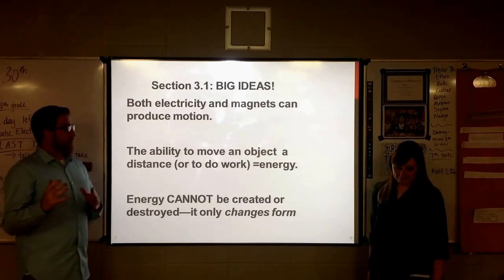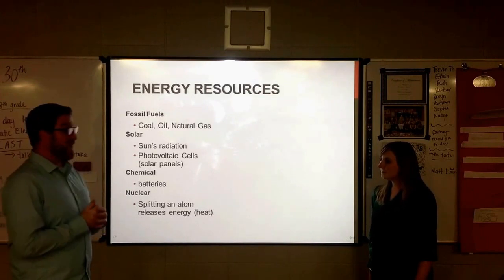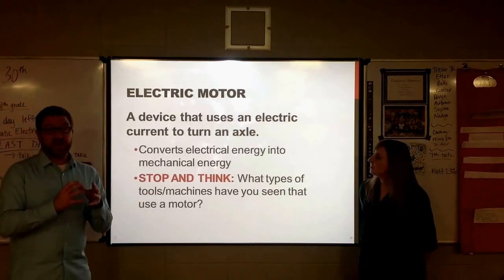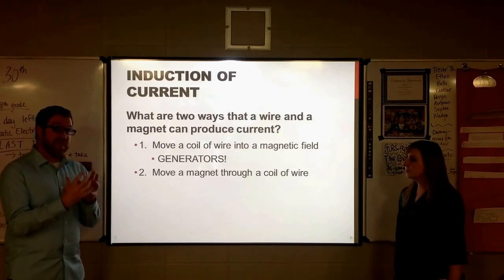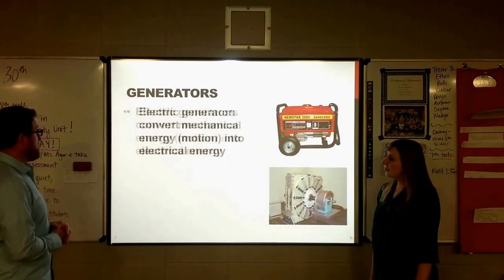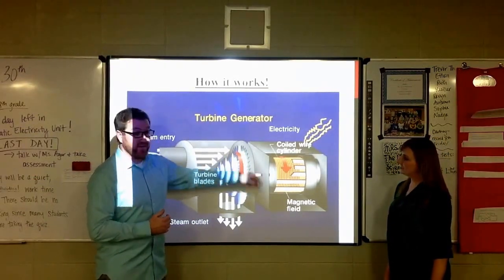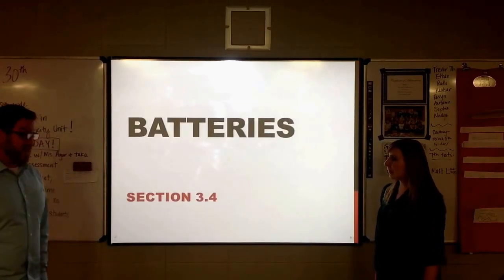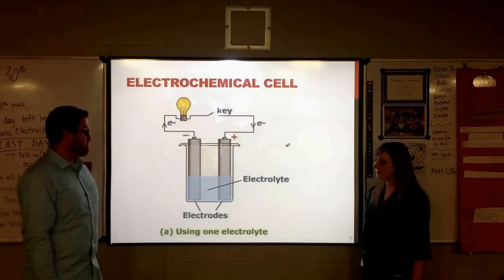Using and Converting Electrical Energy